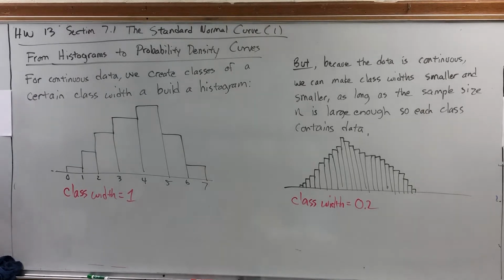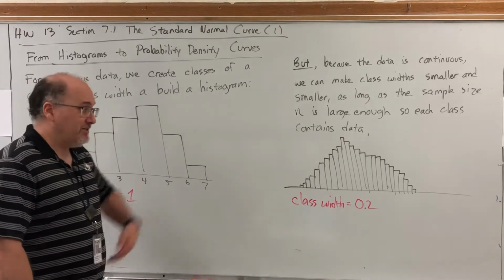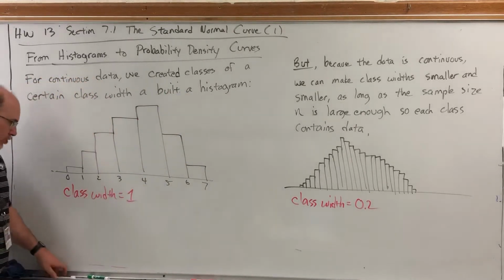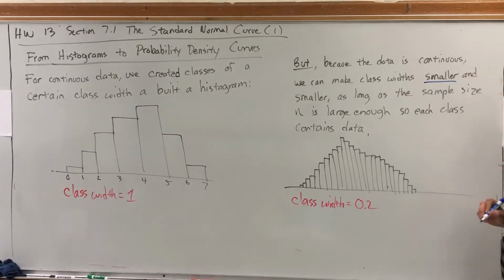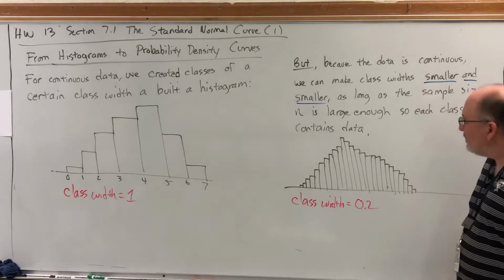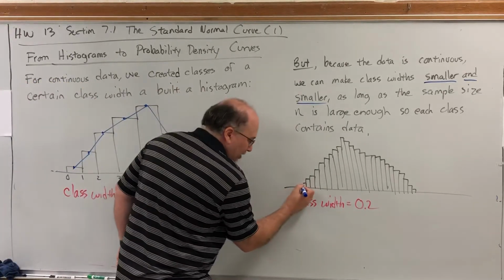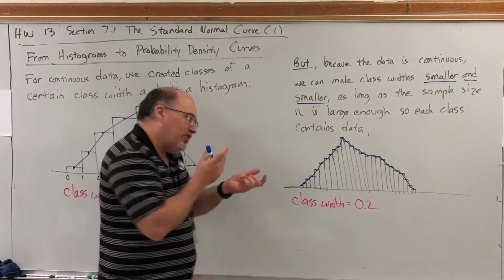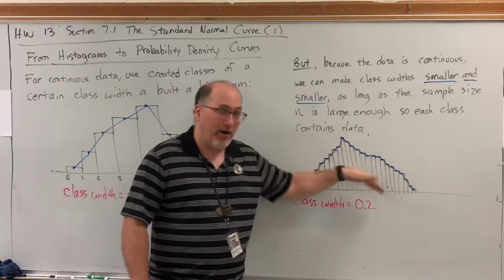7.1.1 The Standard Normal Curve - From Histograms to Probability Density Curves